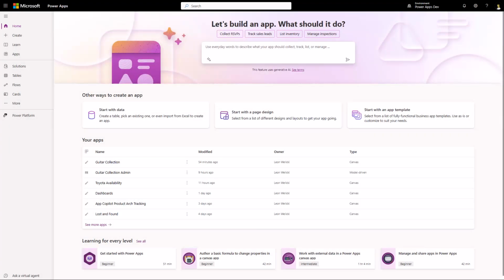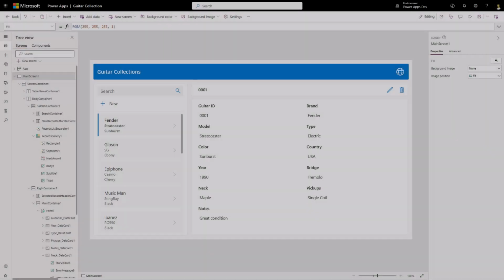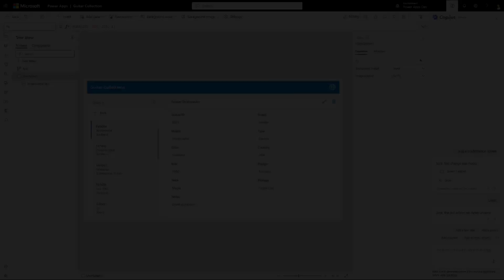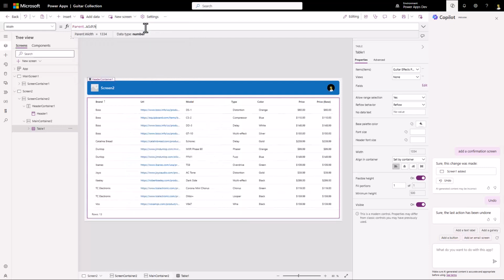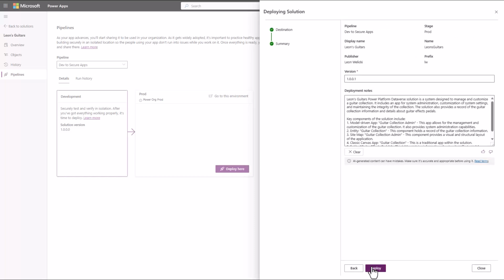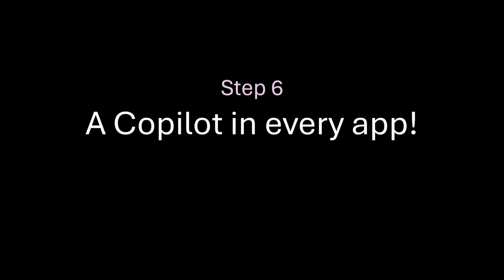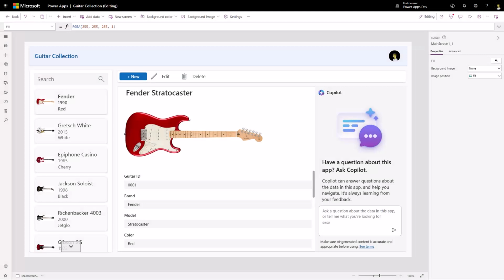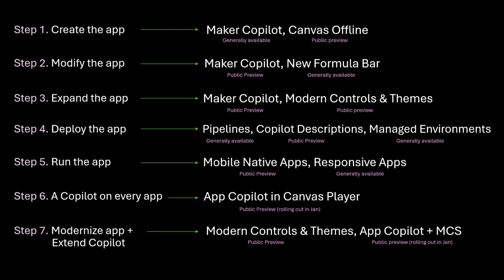Power Apps: a year of Copilot in one Demo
Hi! My name is Leon Welicki and I am the Chief Product Officer for Power Apps.

2023 has been a great year of innovation for Power Apps, driven by our investments in Copilot, generative AI, modernization, and governance, changing how apps are built, used, and managed.

As the year is ending, I thought that the best way to reflect on these innovations is building an app together. We’ll go from idea to deployment following a set of simple steps, helped all along the way by the Copilot!

In this case, we’ll build something that I really need: an app to track my guitars.

0:00 Intro
0:40 Step 1 - Create the application
3:33 Step 2 - Modify the application
6:16 Step 3 - Expand the application
10:00 Step 4 - Deploy the application
12:26 Step 5 - Run the application
14:05 Step 6 - A Copilot in every application!
16:19 Step 7 - Modernize the app and expand the Copilot
17:40 Recap
19:35 Outro